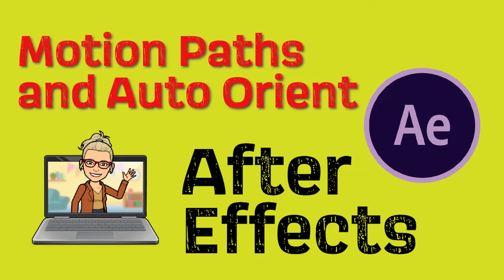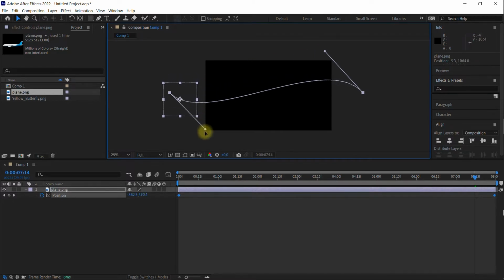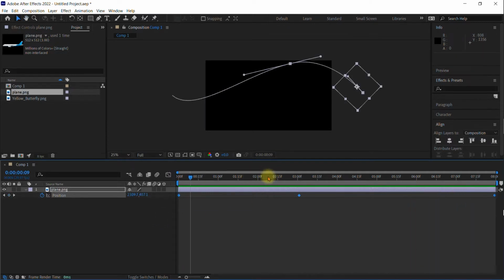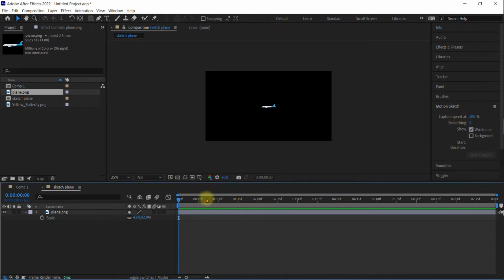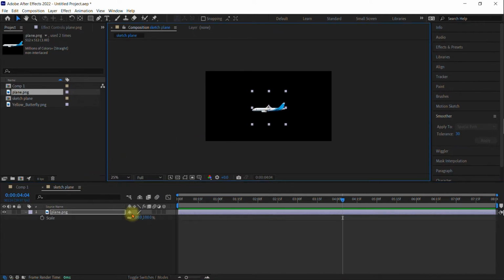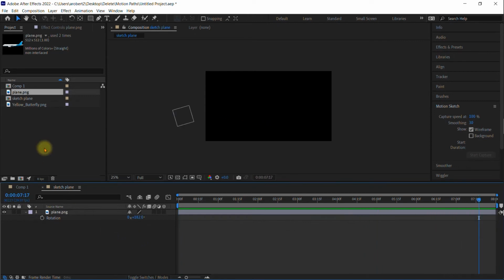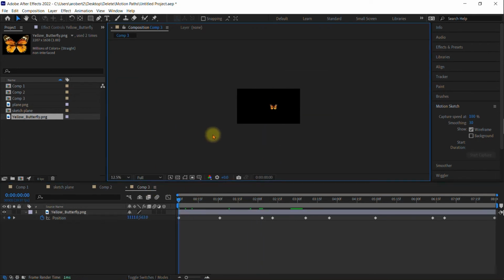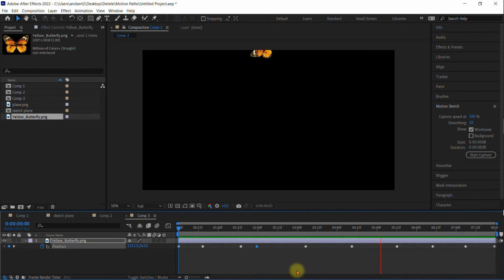Motion Paths and Auto Orient in After Effects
How to draw a motion path directly on the screen in After Effects.  How to orient an object so it is pointing the right way as it moves. How to smooth a motion path after or while you create it.  After Effects Tutorial.